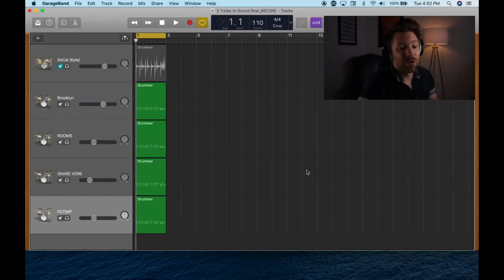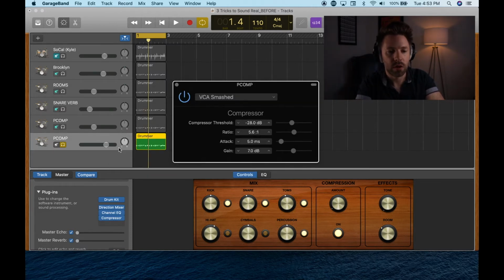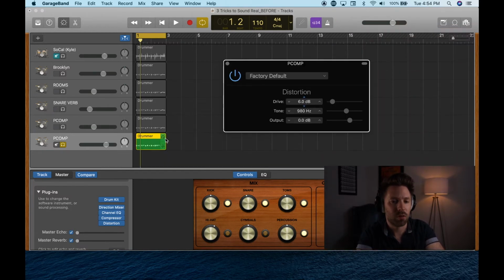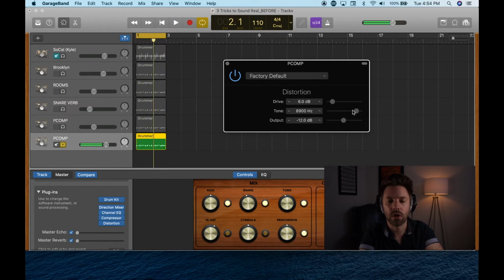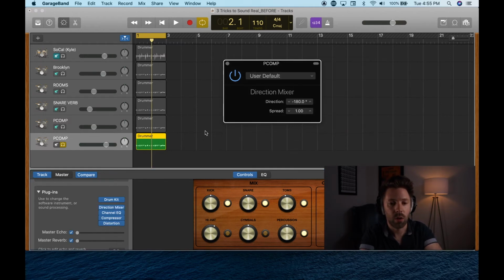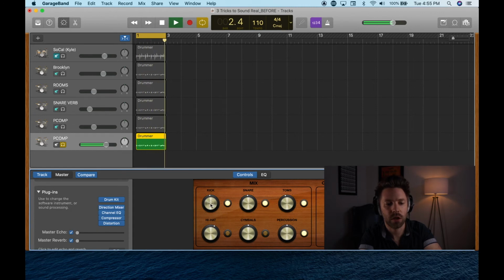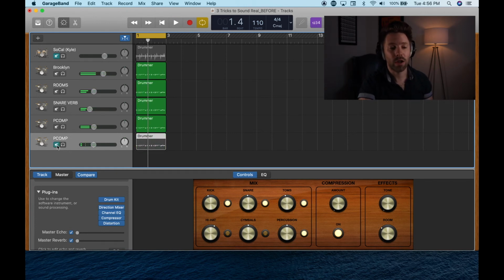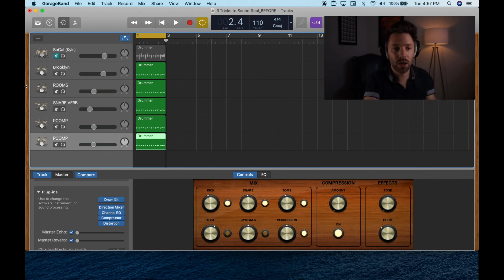Adding Distortion to GarageBand Drums Makes Them Sound REAL?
This video is the third video in a 3 part series where I show you how to make GarageBand drums sound REAL.  These videos walk you through 4 types of parallel processing you can do with your GarageBand drums to add more space, punch, and color.  In part 3, we are using distortion to add harmonic content to make these drums sound less perfect and more real.

Part III: Color (Distortion)

Follow this process to make your GarageBand drums sound better.